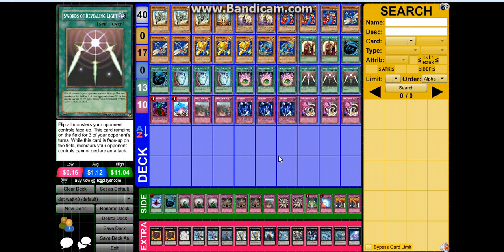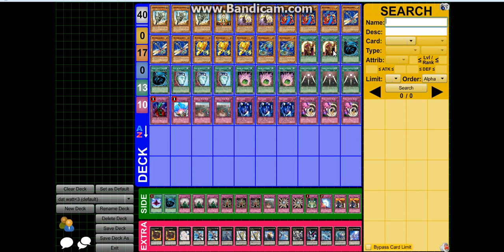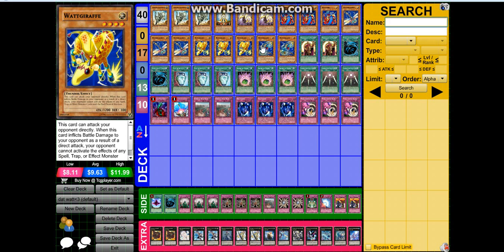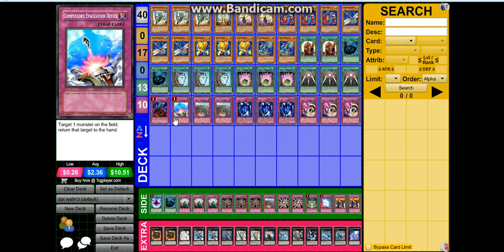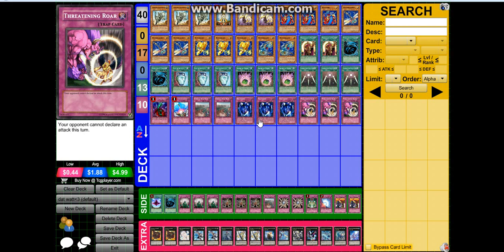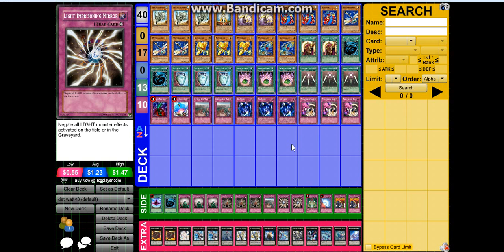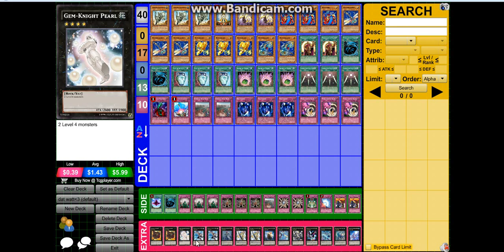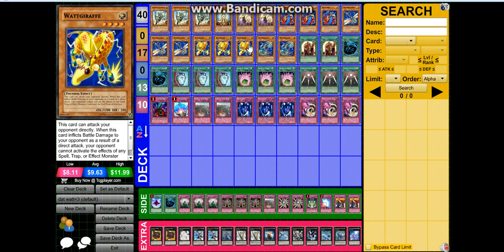Lets Talk About : WATTS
this is my favorite archetype in yugioh. i hope you like this deck and discussion :)